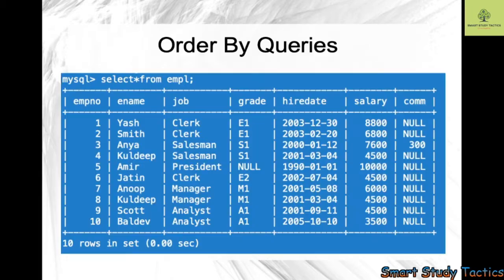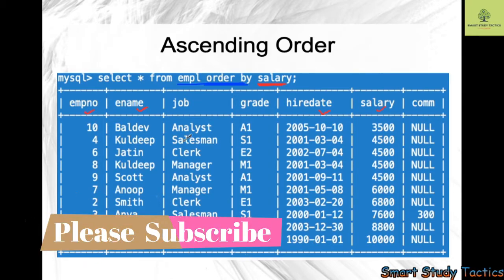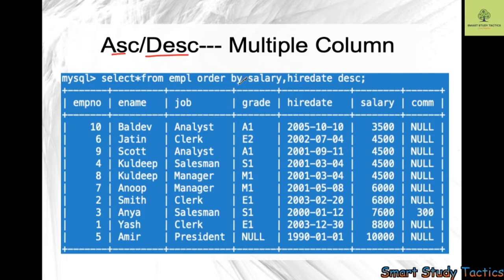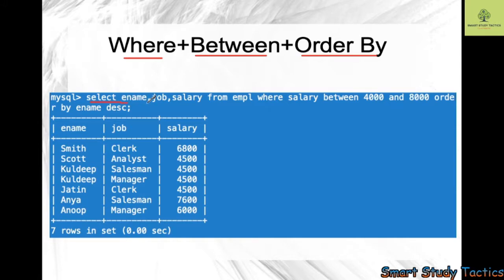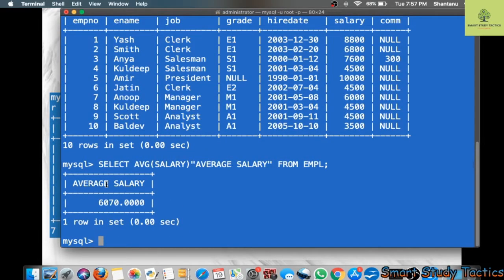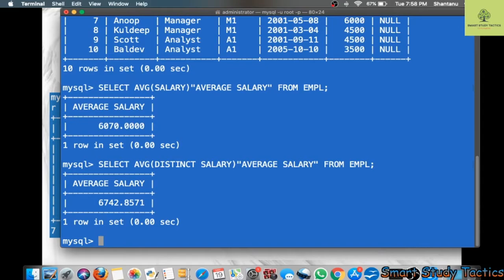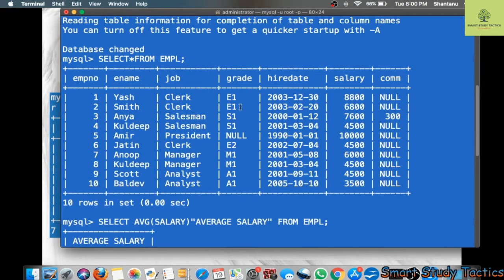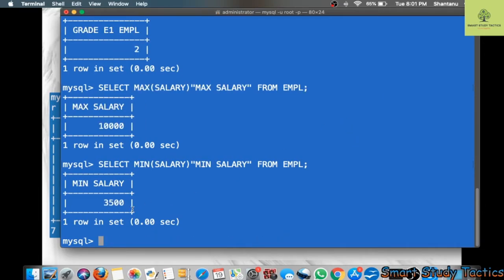MySQL Order By Query/Group Functions (Avg, Count, Max, Min, Sum)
Order By Query (ascending Order, Descending Order)/ Group Functions (Avg, Count, Max, Min, Sum).